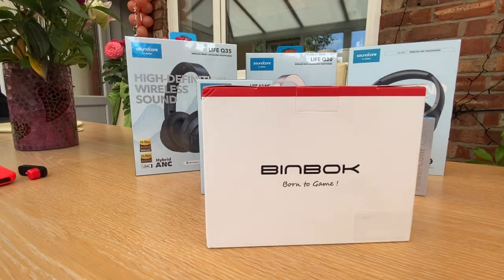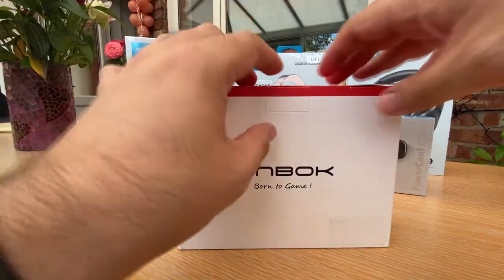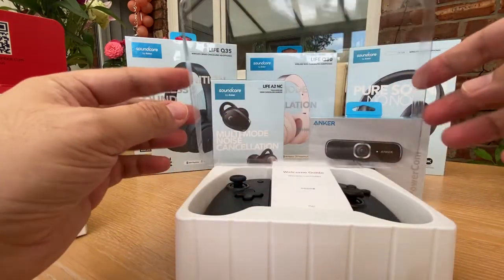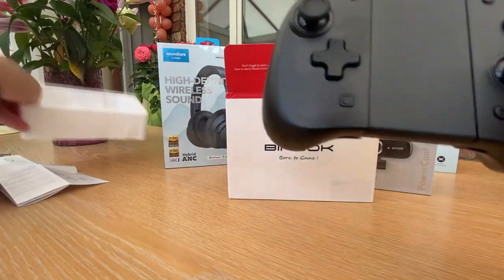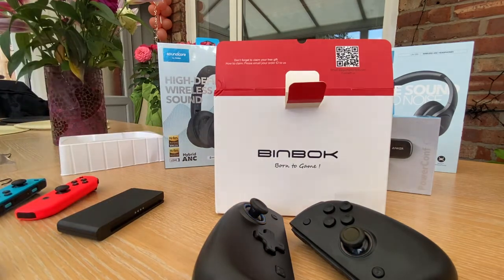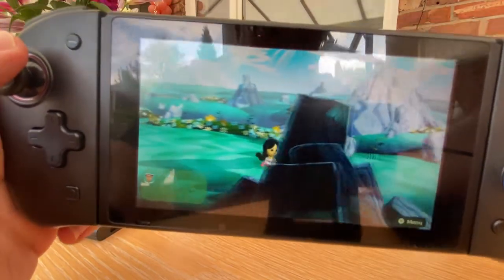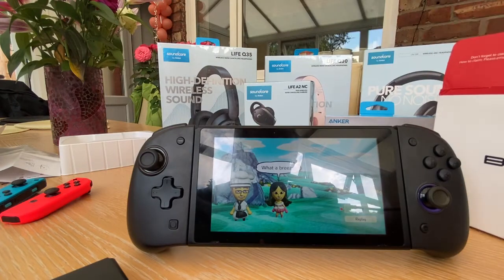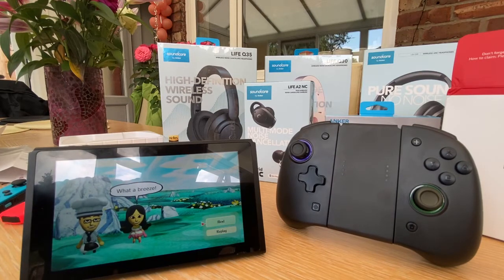Binbok.com's RGB Wireless Joy-Con Game Pad Alternative for Nintendo Switch | Cubed3 Unboxing Video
Cubed3's Adam Riley brings you another unboxing video, this time for Binbok.com's RGB Wireless JoyCon GamePad Alternative for NintendoSwitch.